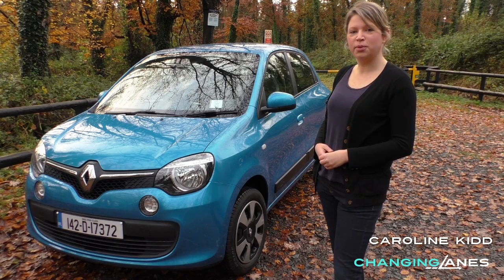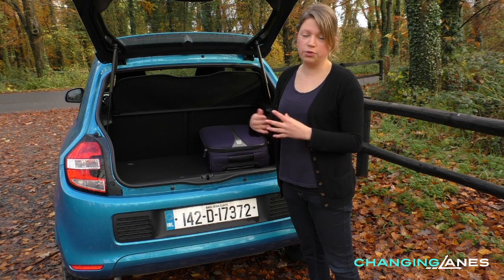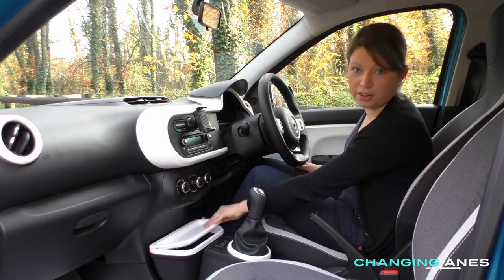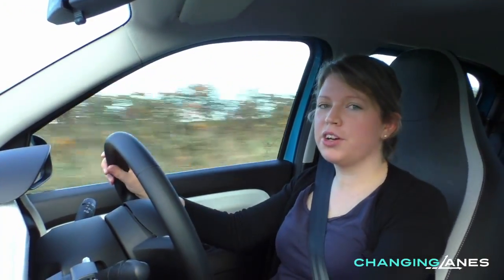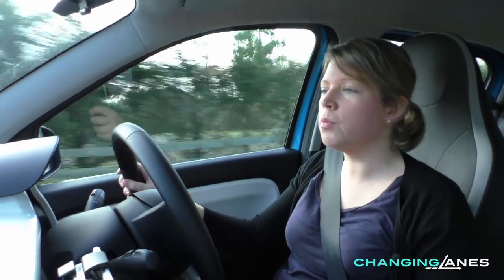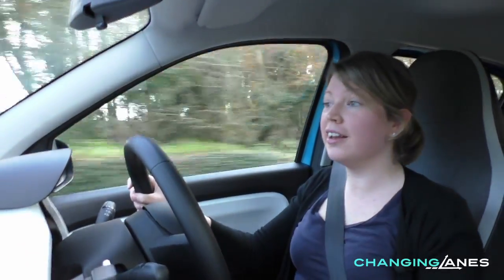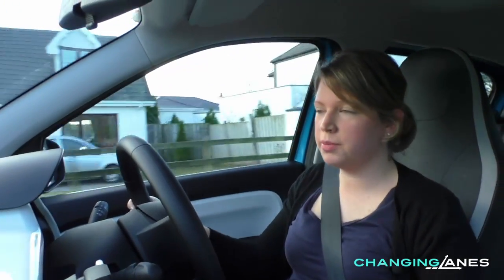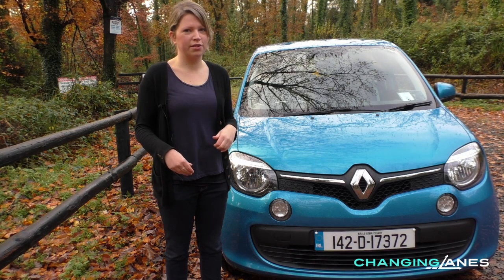2014 Renault Twingo Review | CHANGING LANES TV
2014 Renault Twingo 70 SCe Play Review. Video directed, presented and produced by Caroline Kidd.

to read great content every week!

If you value my content, please consider a donation through PayPal ;)

Video produced and presented by Caroline Kidd.